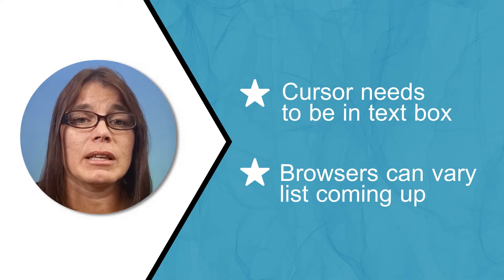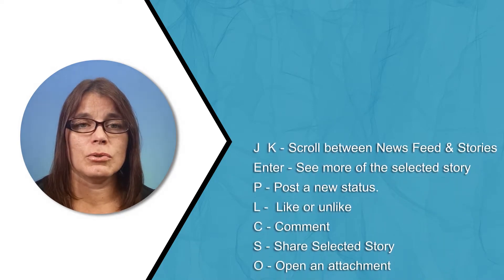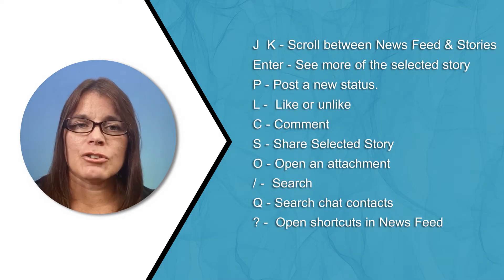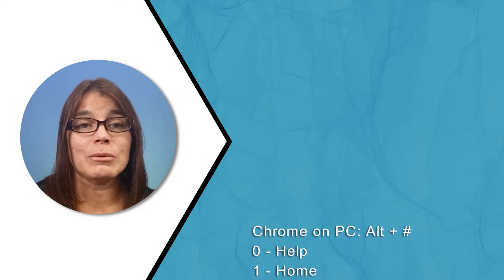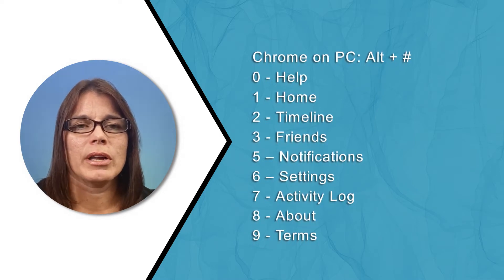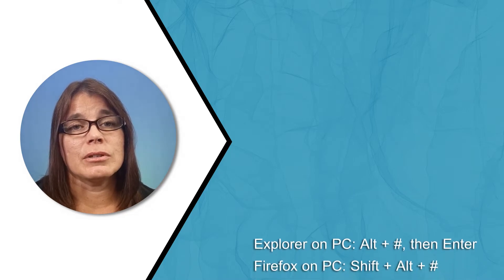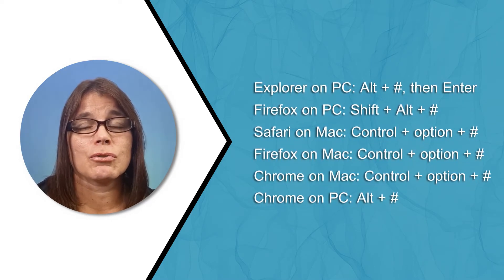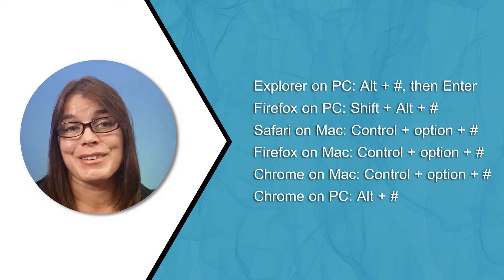Facebook Keyboard Shortcuts to Engage and Navigate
(っ◔◡◔)

Visiting Facebook from a computer without a mouse can by cumbersome to some. Here are the keyboard shortcuts that let you enjoy engaging on Facebook and navigating to the various areas you may need.

Hi, I am Cindy Branson. I have been an entrepreneur since 2009 and always look for ways to stay more focused and get more done in less time.

Another way I managed this was to join Builderall. It is an All-In-One Platform for starting, branding and scaling a business. I invite you to try it.

This is an opportunity to move or start a business online. I have a full team for supporting you with training and motivation. This is very, very rare in Digital Marketing. I want to see you succeed. Live Training and one-on-one training is available by me, my mentor and I even have the TOP Team Leader in the USA that will be available to help you

After the $1 Trial you will spend less than $70 a month to keep your virtual doors open. This is unprecedented!! I am serious, I did this and it gave me a full-time job that pays me better than my last employer.

Opportunities include: Sell physical or digital products, have webinars, create e-learning course, build a website agency, become a web bot specialist, create directories, create Digital Magazines that have pages that actually flip, become an e-mail marketing specialist, and more!

👉👉👉   I am even doing the first month for $1 👈👈👈

I look forward to sharing my excitement with you and to see you find your niche in this amazing time for online businesses. 2020 can be your year!!